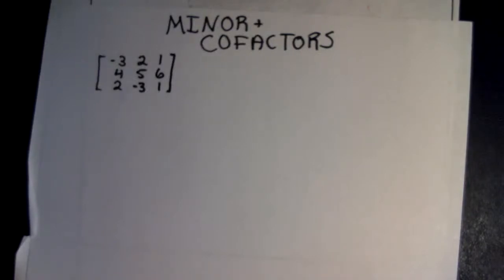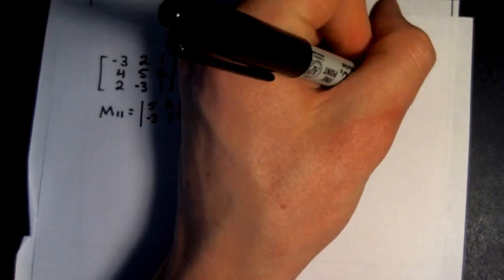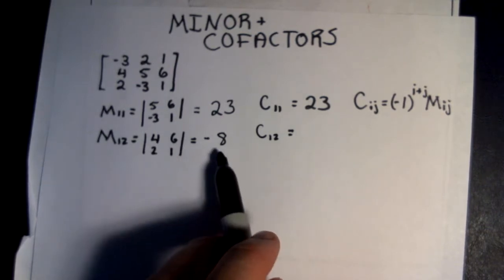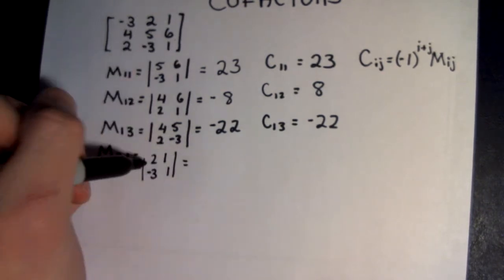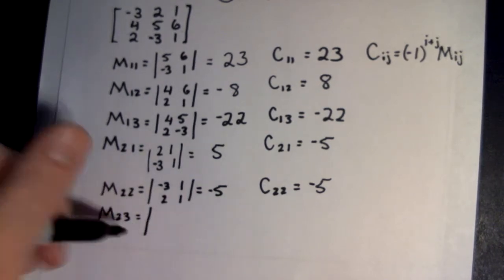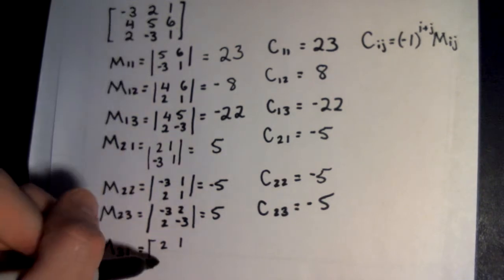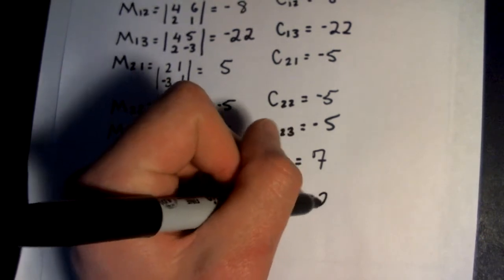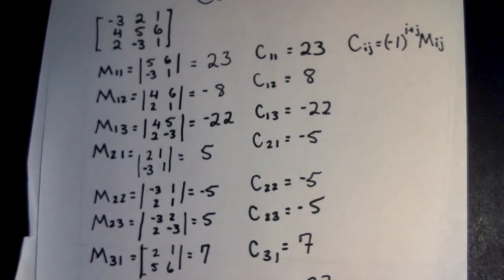Linear Algebra | Determinant | Cofactors and Minors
I derive all of the cofactors and minors of a 3x3 matrix.